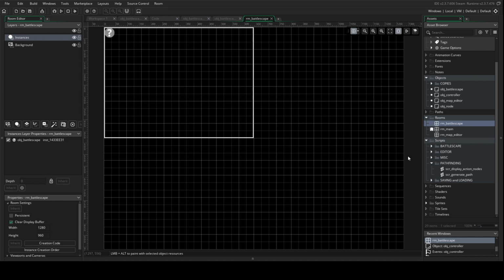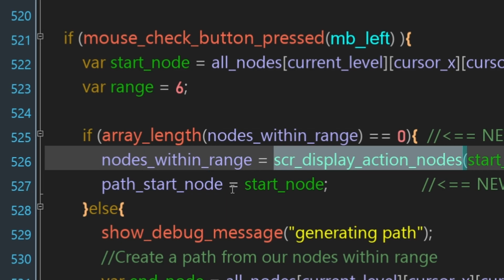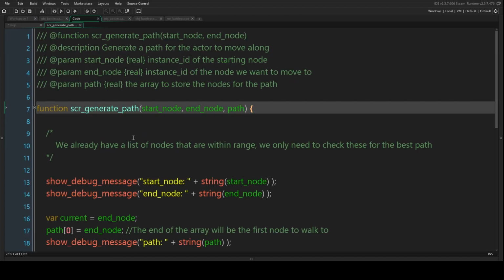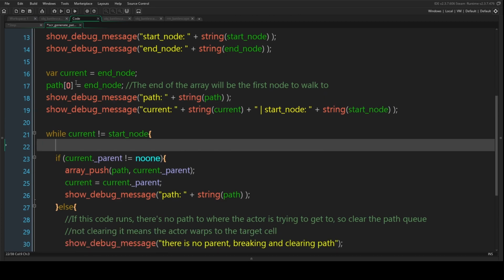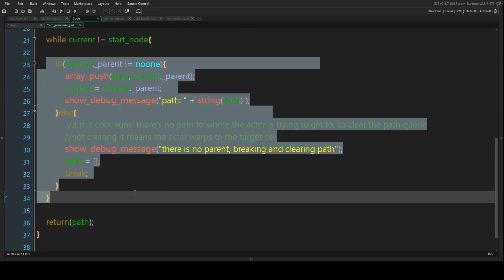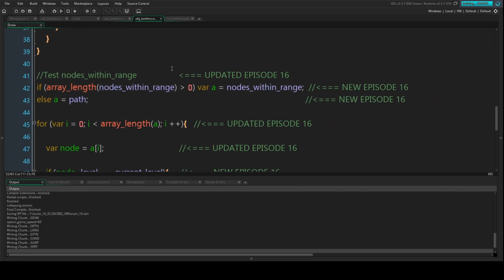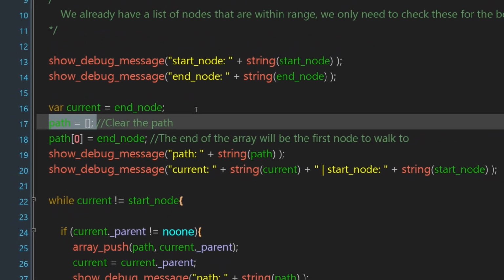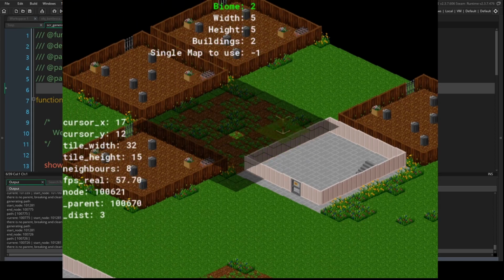[16] GameMaker Studio 2: XCOM 16 Game Tutorial Series - Pathfinding Part 2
In this episode we can now generate paths of nodes to follow!